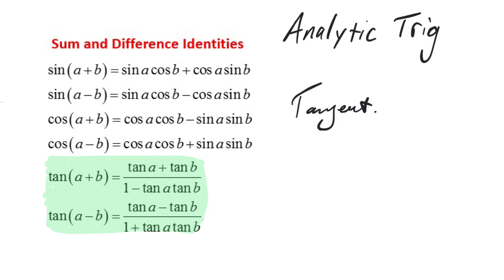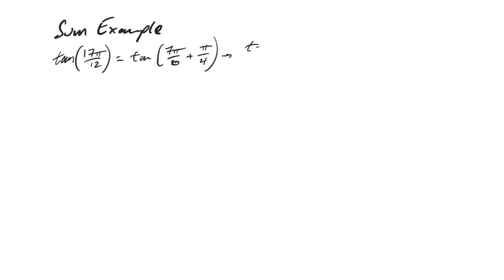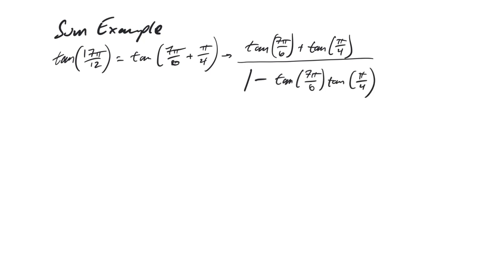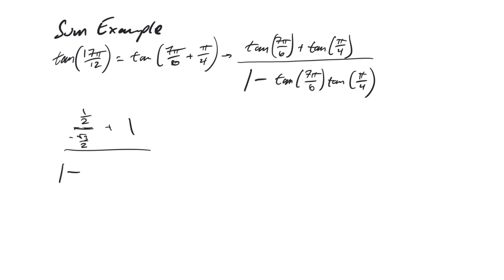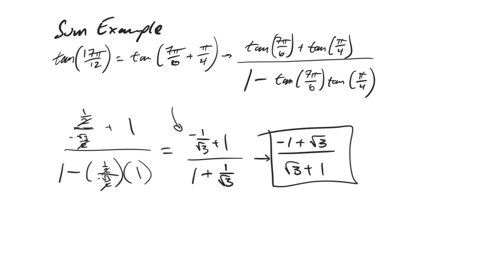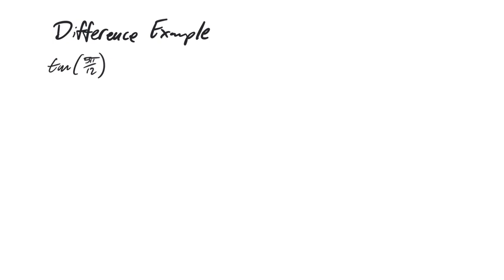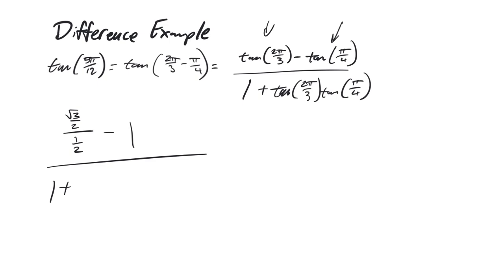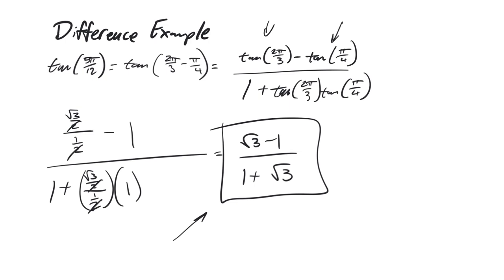Analytic Trig Tan Sum and Diff indent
Tangent Sum and Difference Formula sample problems